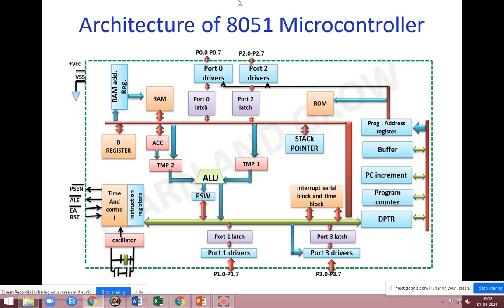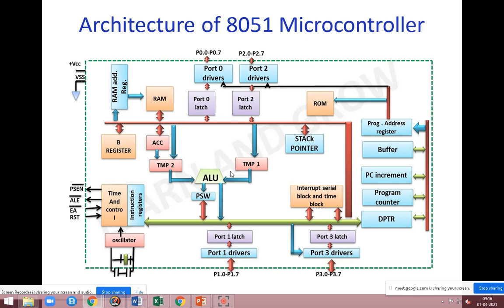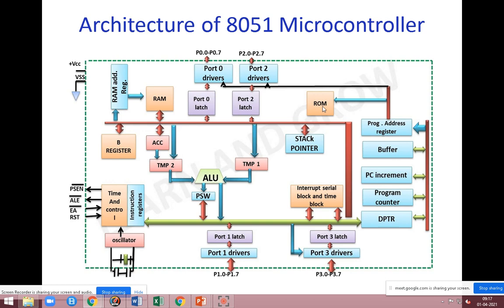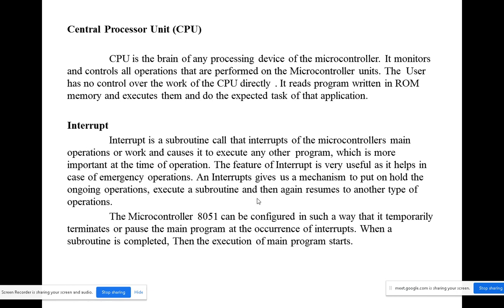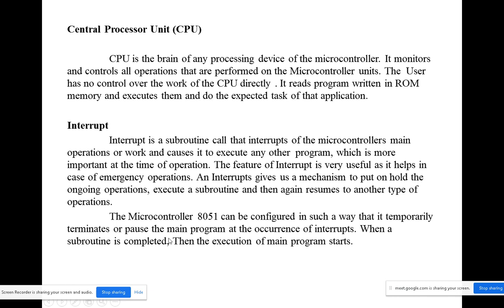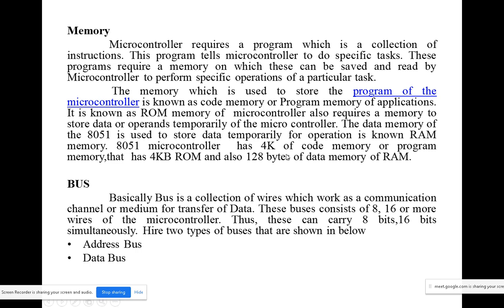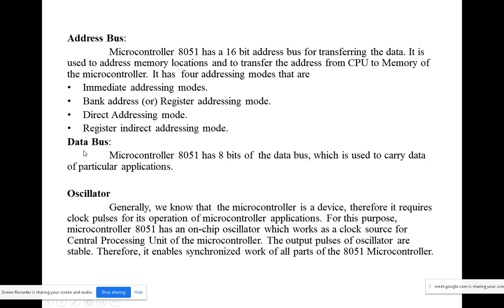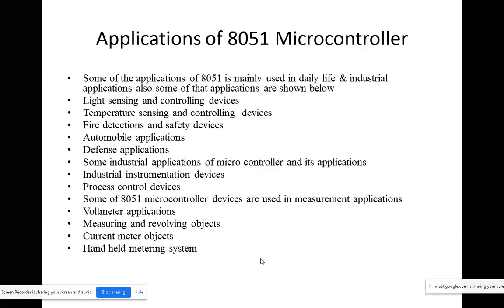MPMC_unit 4 _Architecture of 8051/Sudha/MAMSE